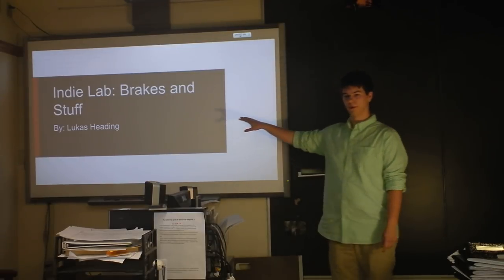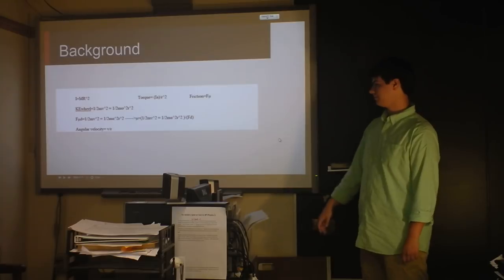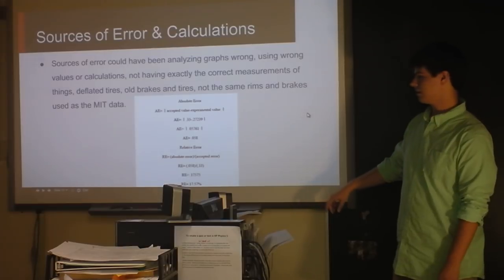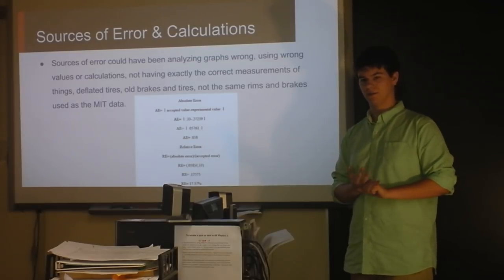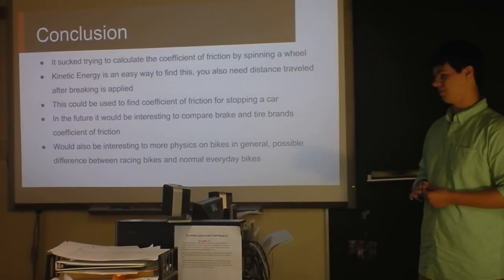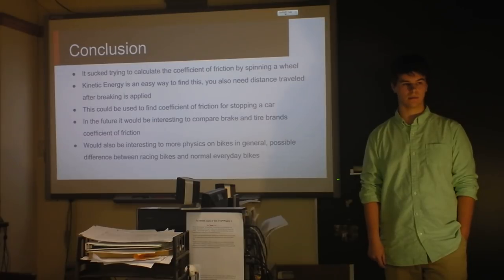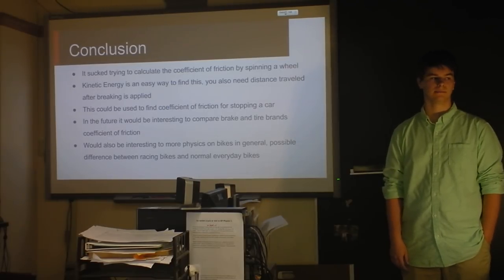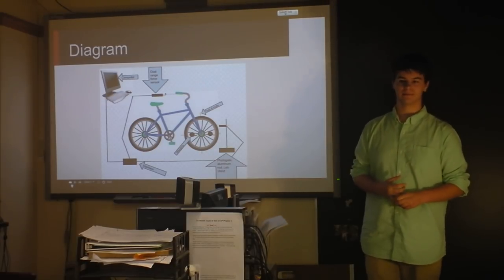Indie Lab - Brake Force Required to Stop Spinning Bike Wheel